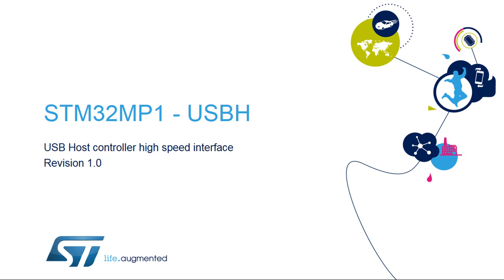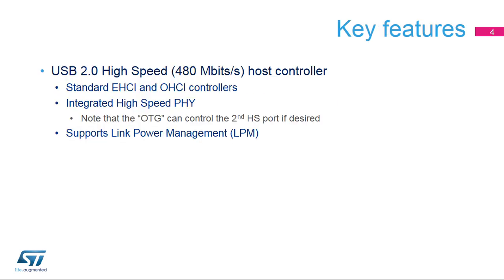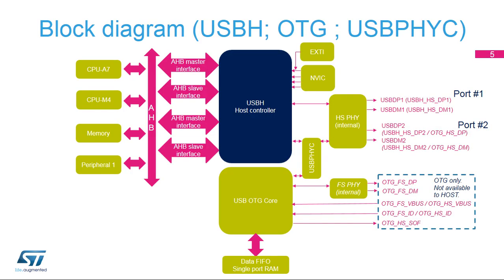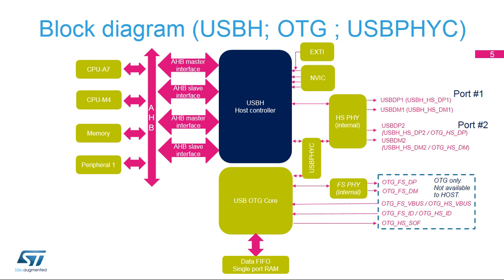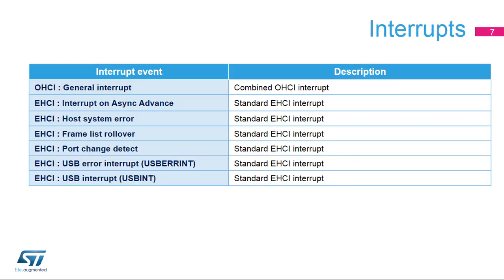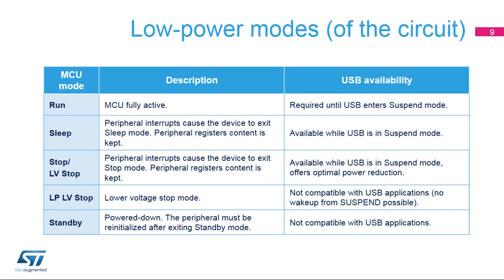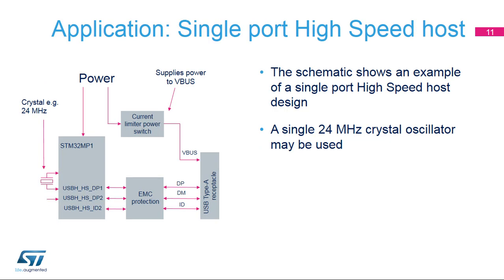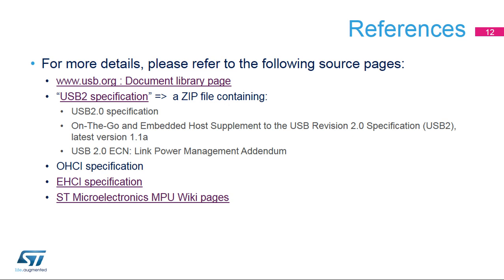STM32MP1 OLT - 40. Peripheral USB Host interface